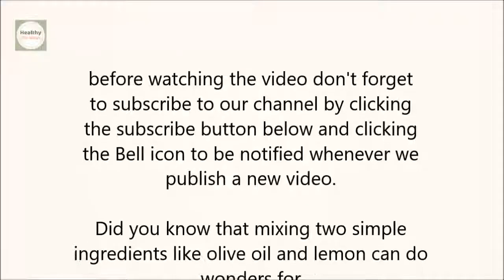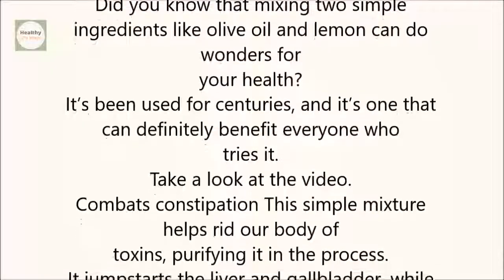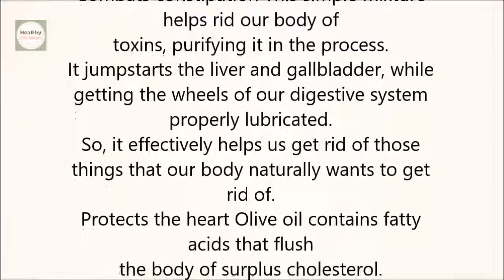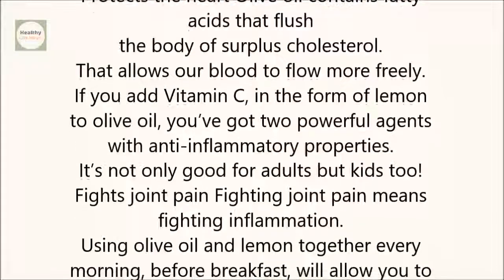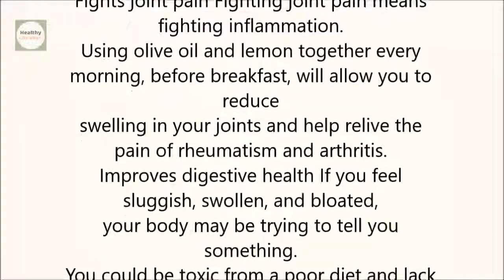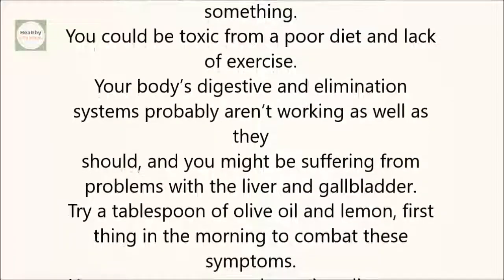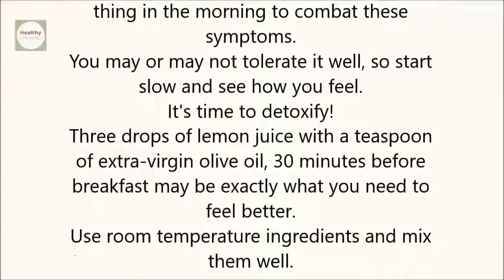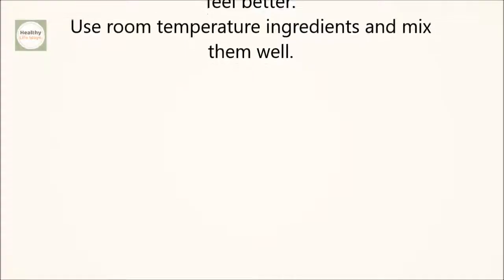Olive Oil With Lemon In The Morning Can Do Wonders To Your Body